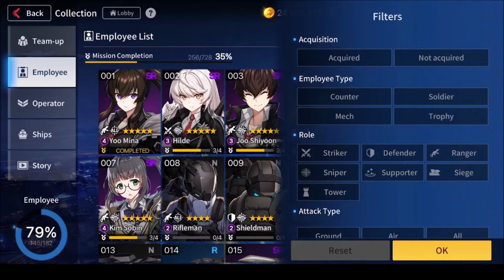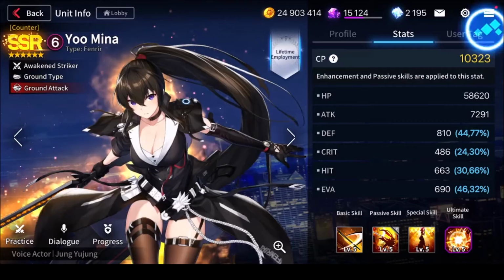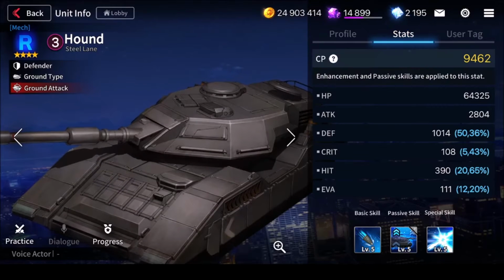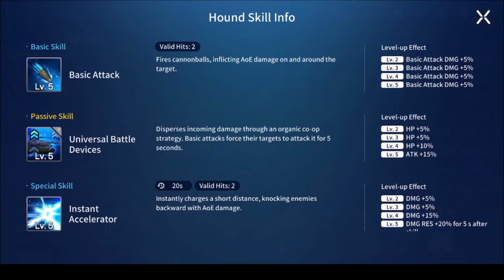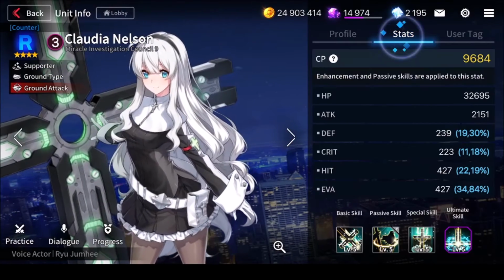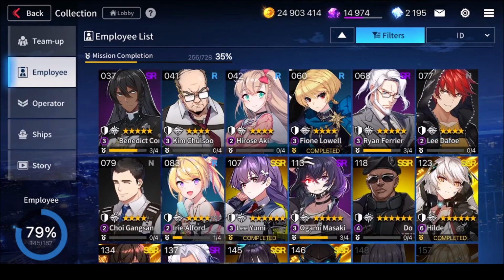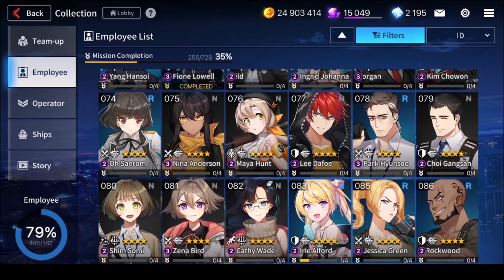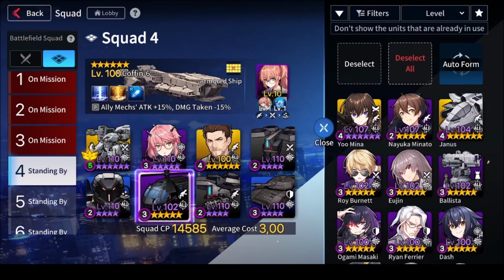Counter Side: Global new banners and usefull R and N unit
Here comes the last video about "which unit is good to invest on for the future" we're ending it with the low rarity unit.
But before that let's quickly talk about the 2 new banners and the new awaken banner on global.

TimeStamps:
00:00 Video Start
00:26 Banner Talk
03:30 Which R and N unit to use